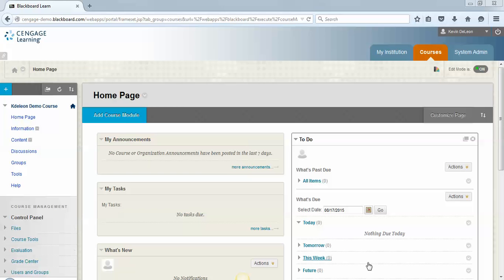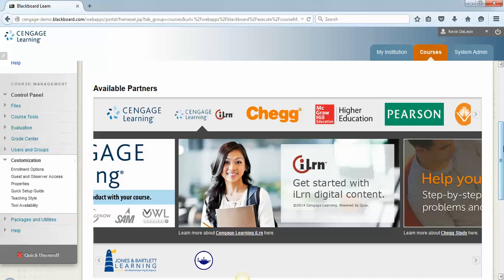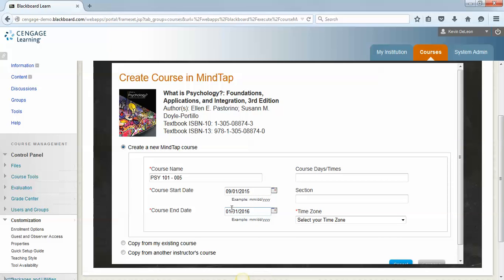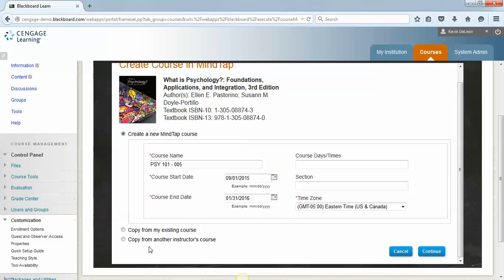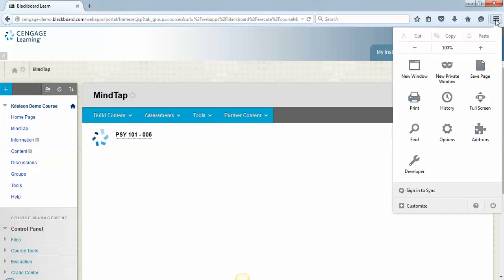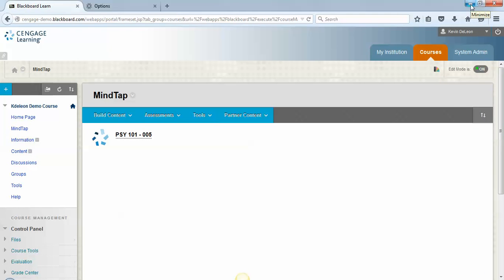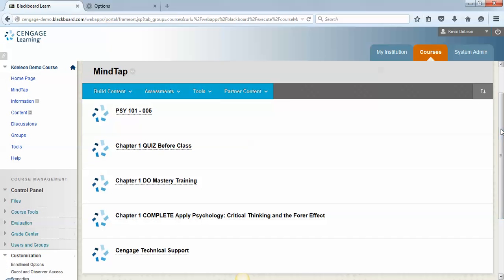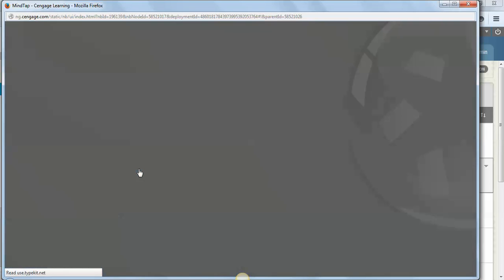How To Integrate MindTap into LMS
This video shows instructors how to integrate MindTap into Blackboard.